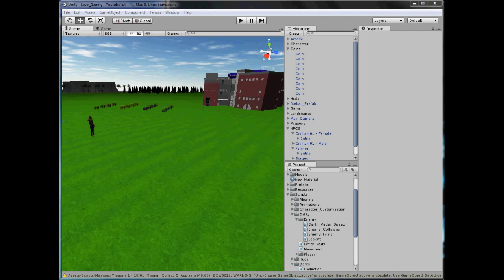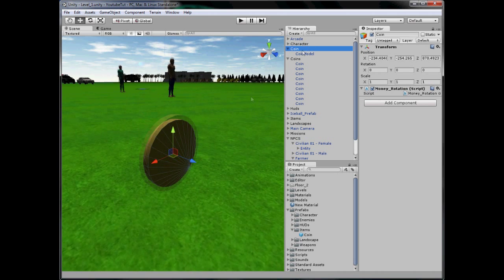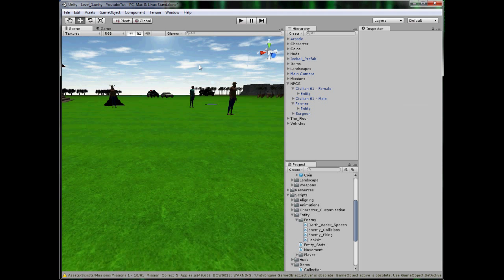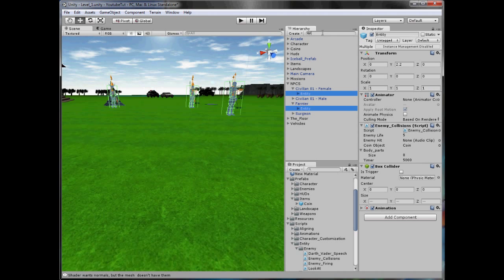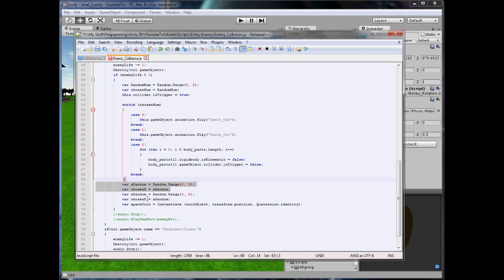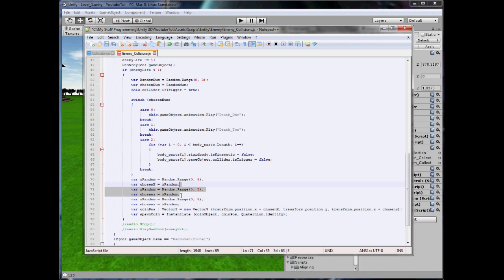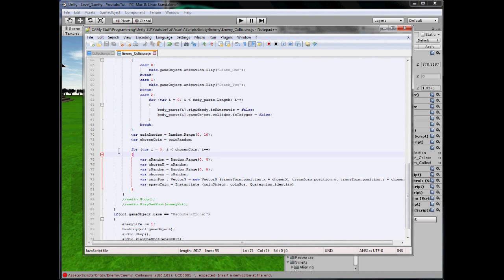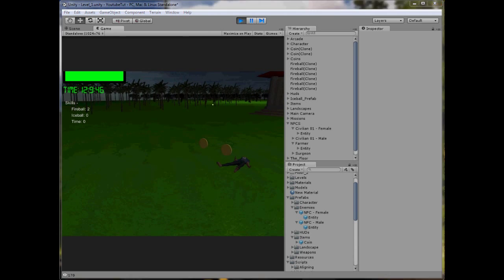Unity 3D Tutorial Part 93: Random Spawning And Tag Collision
Hello and welcome to my ninety-third tutorial on Unity 3D, in this tutorial I will be showing you how to use randomly spawn items upon death.